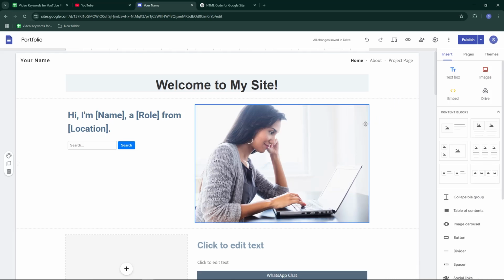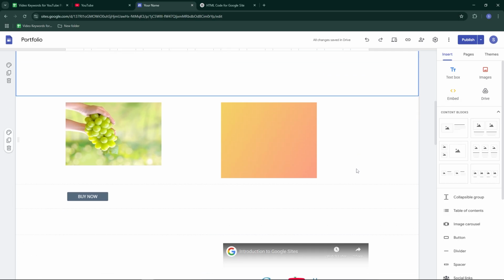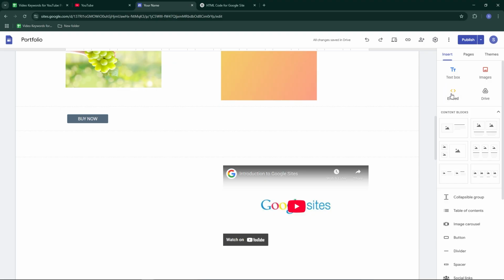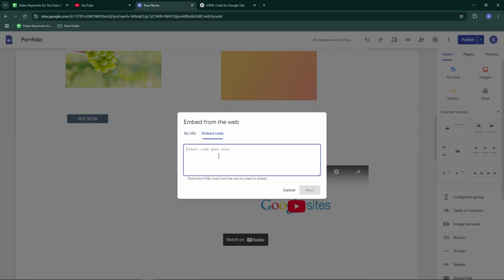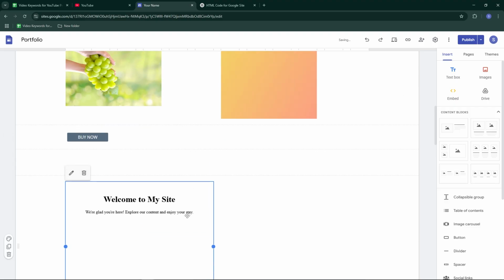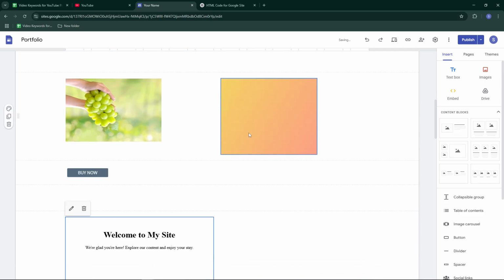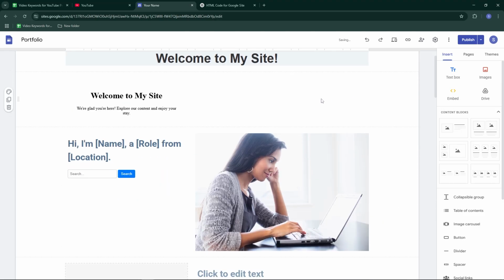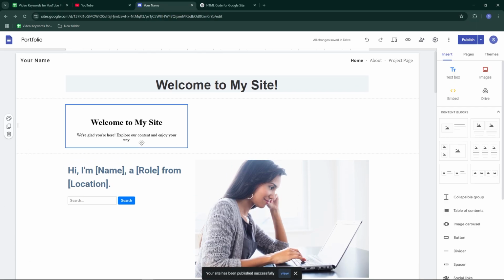How To Add & Embed HTML Code in Google Sites - 2025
In this video, we show you how to book a flight on Qatar Airways easily and quickly!  Whether you're planning a business trip or a dream vacation, this step-by-step tutorial will guide you through finding flights, selecting seats, and completing your booking on the Qatar Airways website or app.